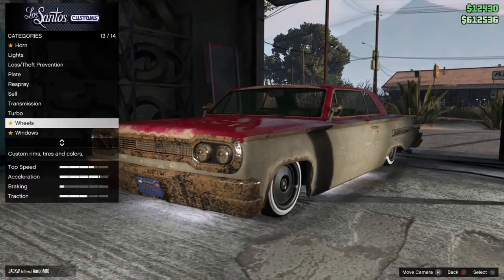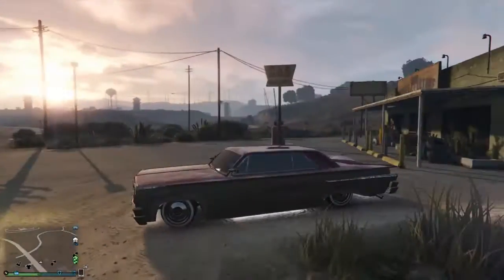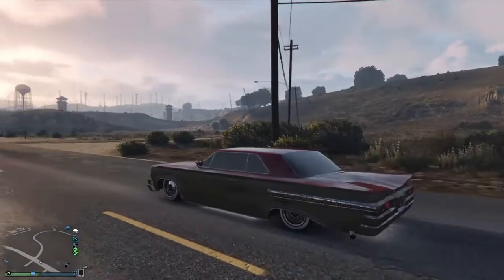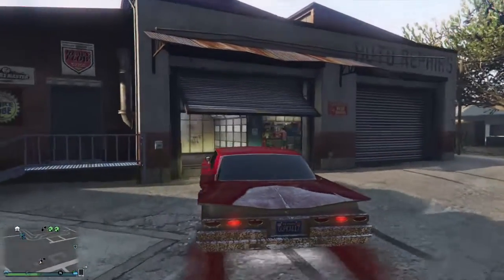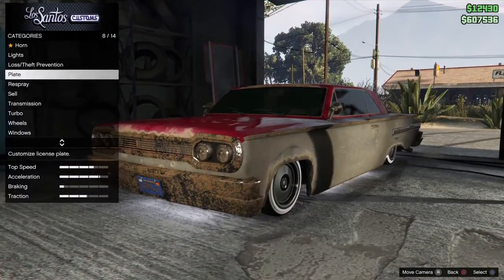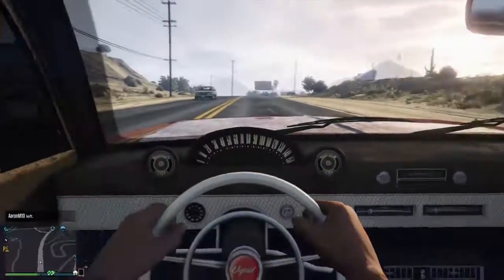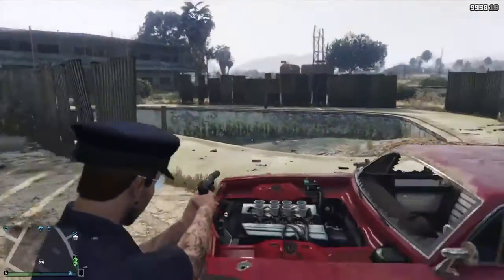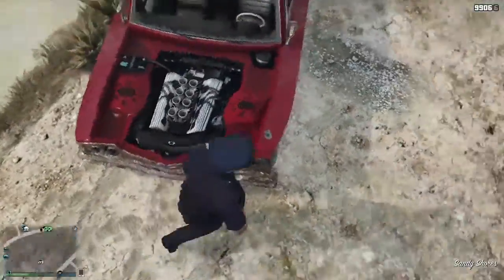ULTRA Rare Vehicle | Voodoo | GTA Online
Found near the Ammu-Nation in Sandy Shores but you must be very patient they only spawn every couple of hours Real-Time. Extremely Rare Vehicle in GTA Online!
And Check out how LOW that beast is!?